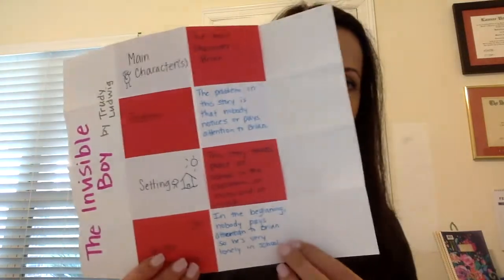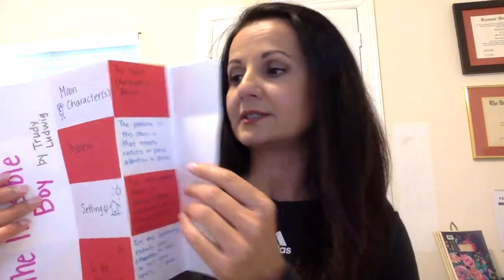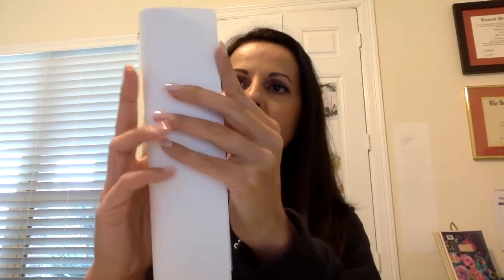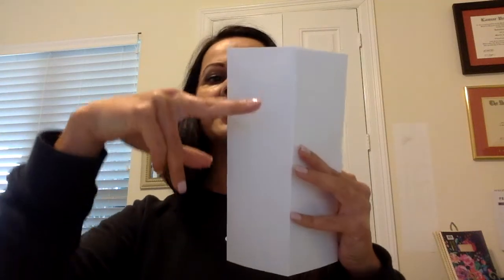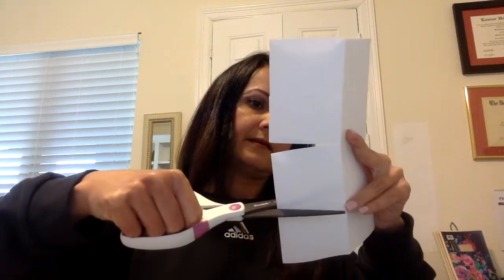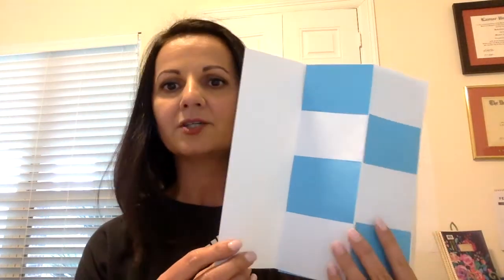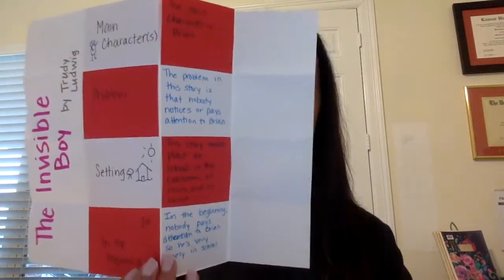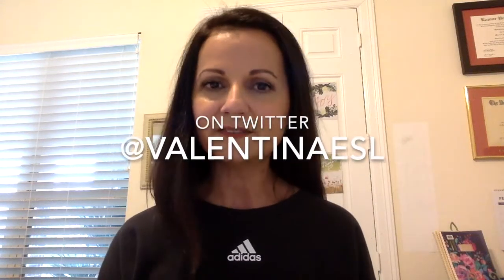How to Make a Magic Foldable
Magic foldables are excellent instructional tools for students in all grades and content areas. This video shows how to make them in 3 steps.